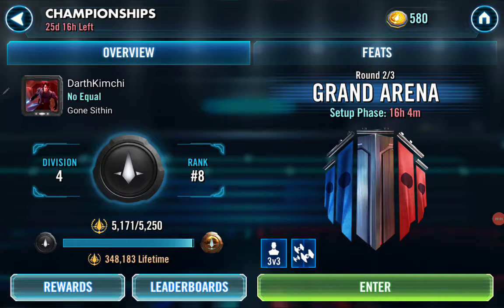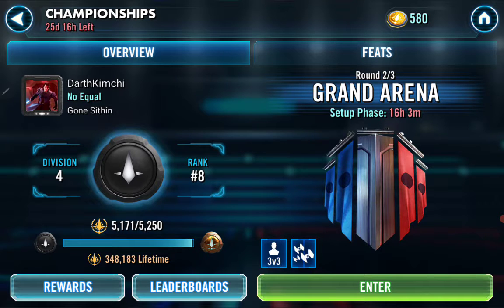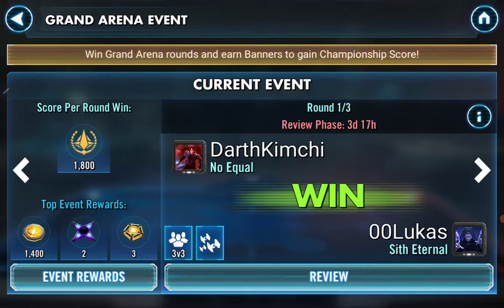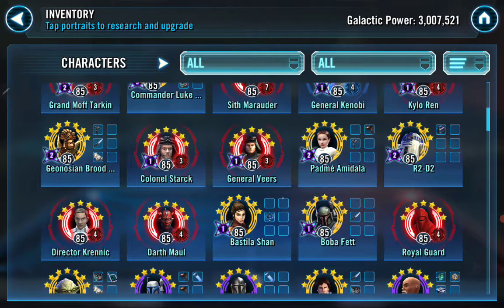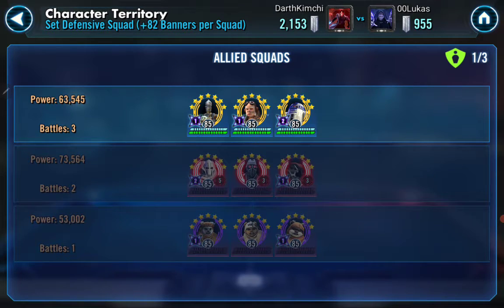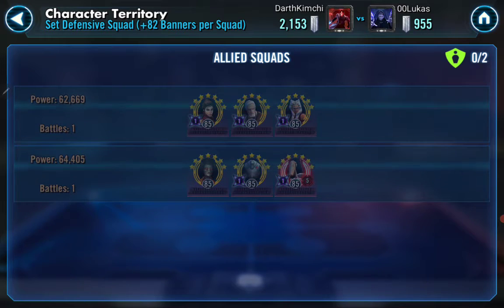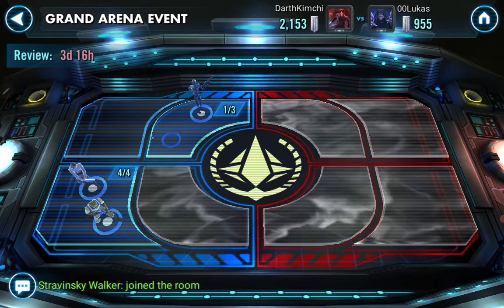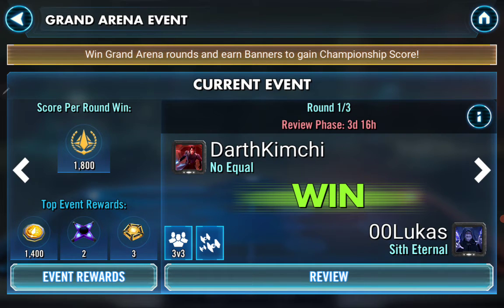SWGOH - GAC. New Series WHATCHA PUTTIN ON D.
Tonight I'm starting an on-going series of WHATCHA PUTTIN ON D. What works and doesn't, then what you can expect climbing up the Division ranks. Hopefully we can get a helpful comment thread going and help each other out.

New channel for any SWGOH fans. My GP is 3mil and I'm in Div 4 GA. On a journey towards JKL and Div 3.
NO  Dr, DMalak, No GL's and No JKL.
I am just having fun recording while playing my favorite game. If you want to sub and join me then that would be cool.

Check out some other great people makin SWGOH content.